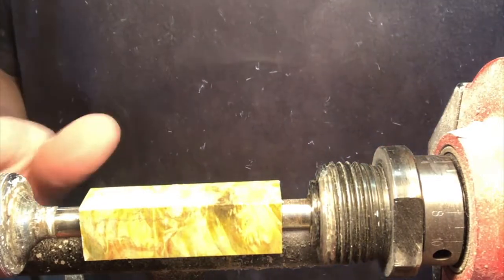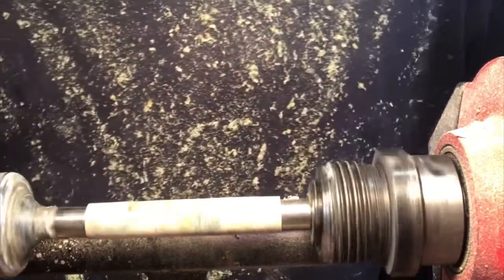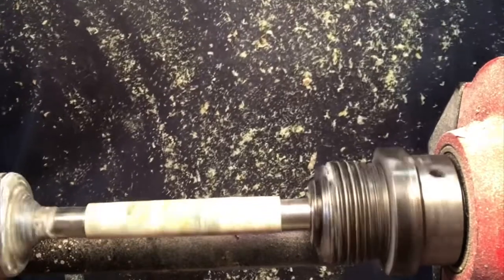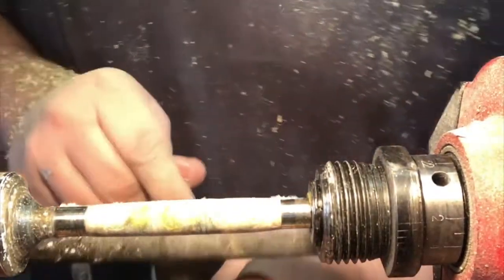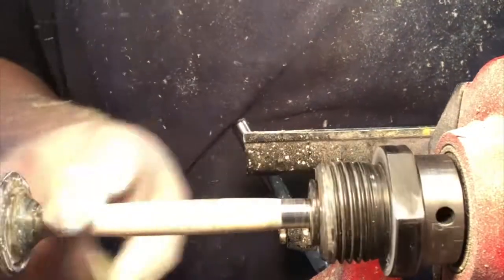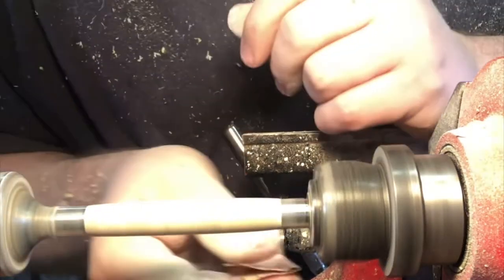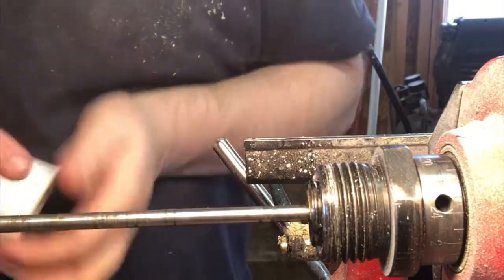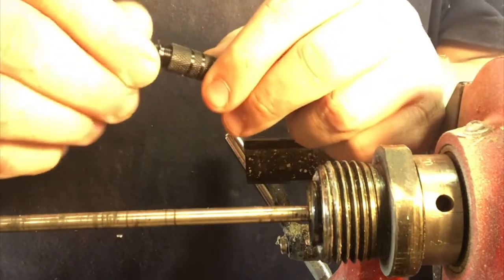Pen Turning - Forest Click pen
Dyed and stabilized blank on a EDC Click